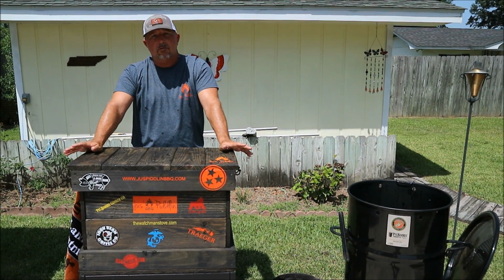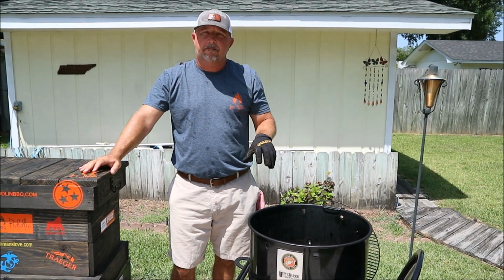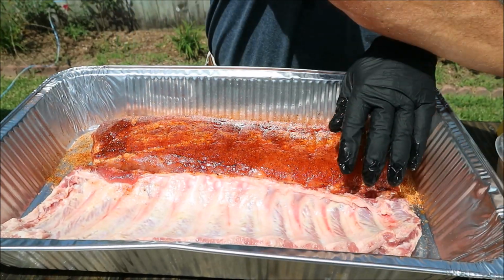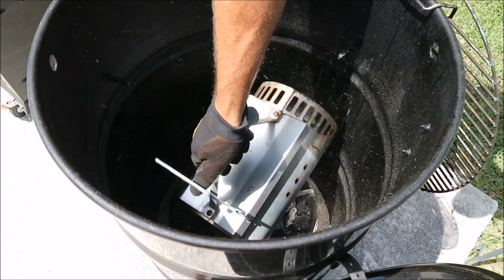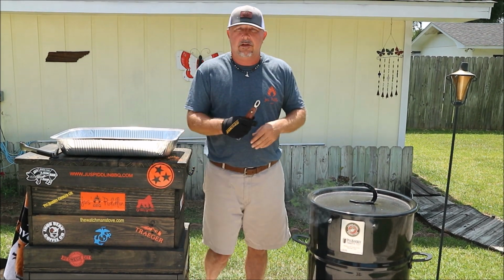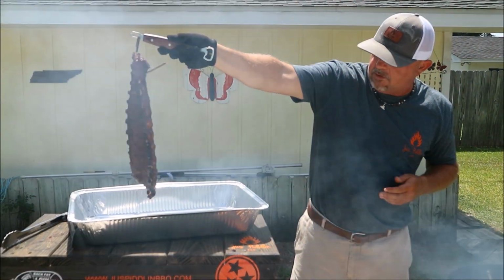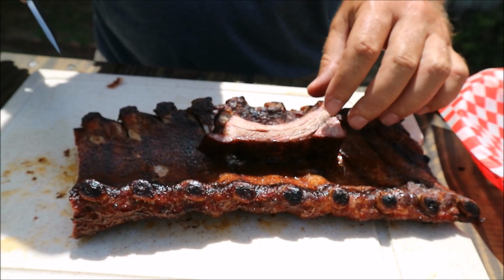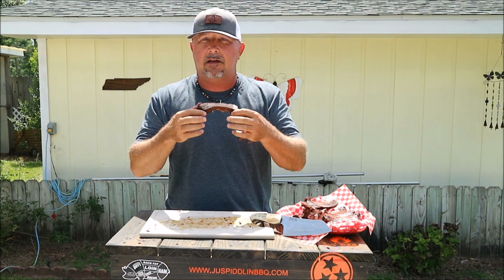Basic Baby Back Ribs on the Pit Barrel Cooker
Equipment:

Pellet Smoker:
Grilla Grills Silverbac
Grilla Grills Chimp

Pellet Smoker:
Traeger Pro 780
Traeger Tailgater 20

Kamado Joe Classic ll

Pellets:
Grilla Grills wood pellets